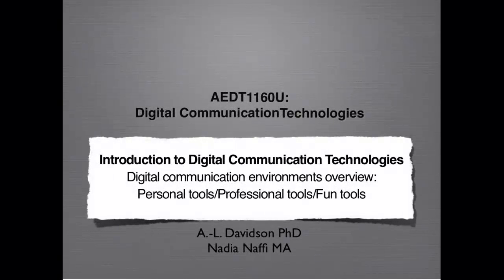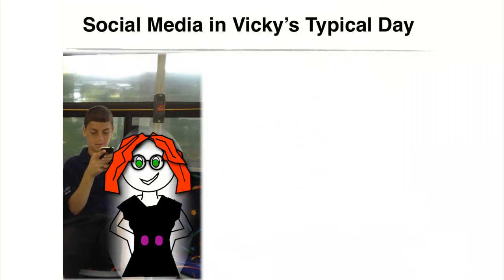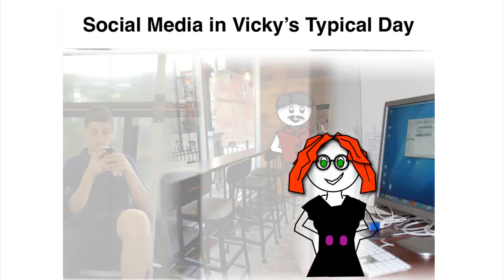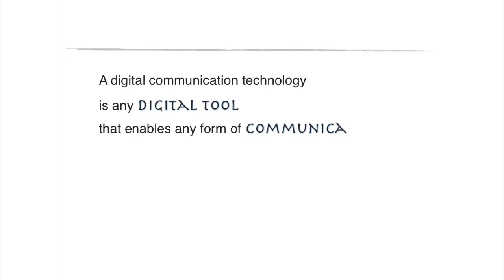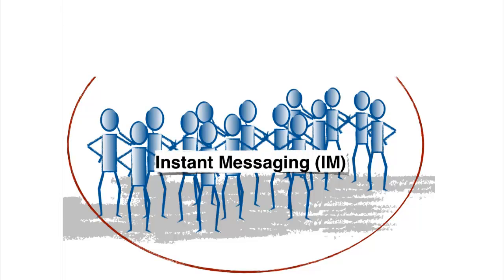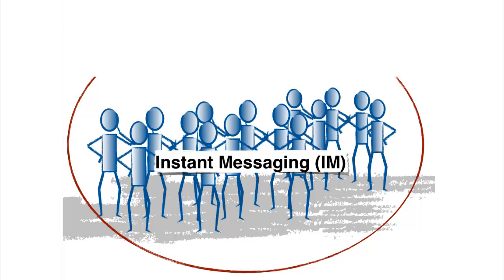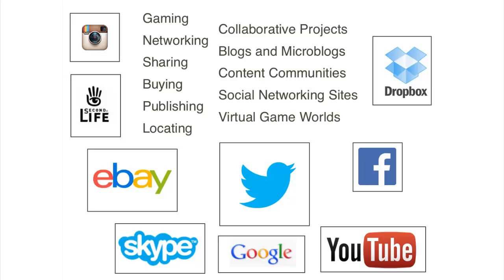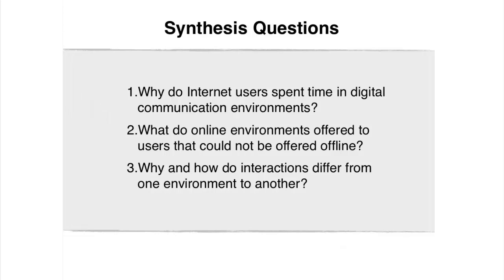VidClip 1.3 Digital Communication Environments Overview: Tools